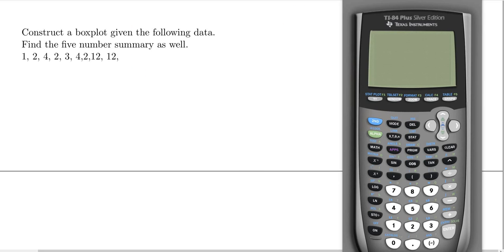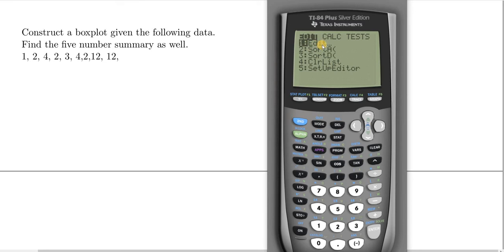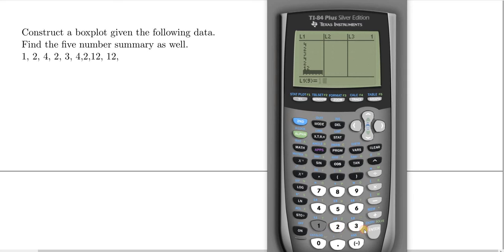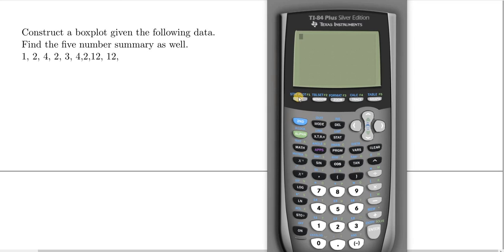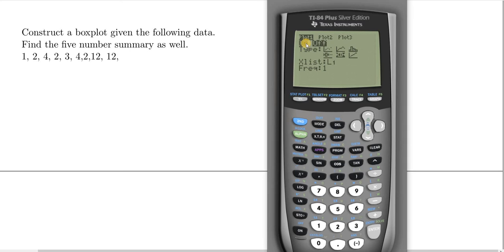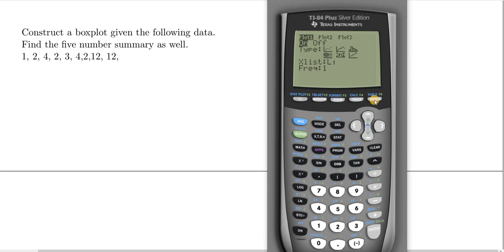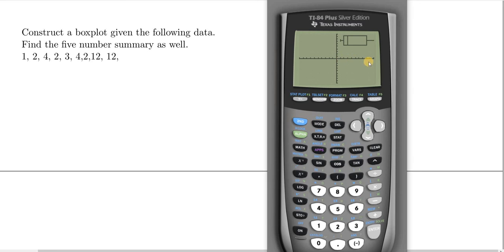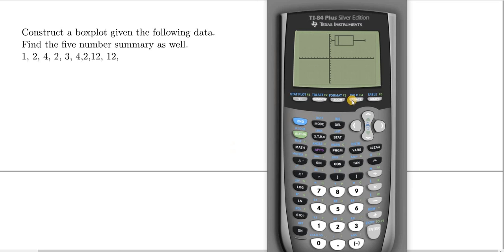Boxplot and Five Number Summary in TI 84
In this video I do an example of graphing a Boxplot and finding the Five Number Summary in TI 84.